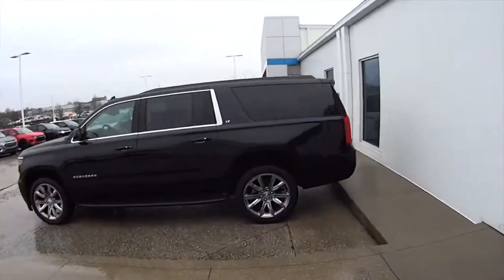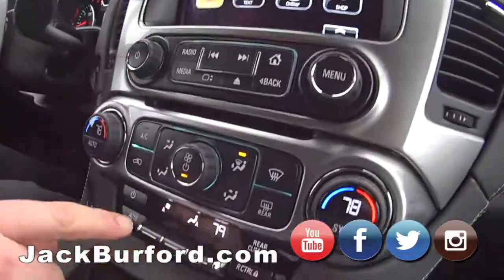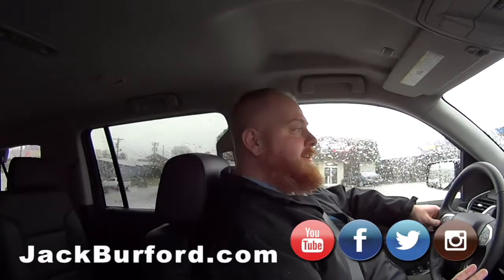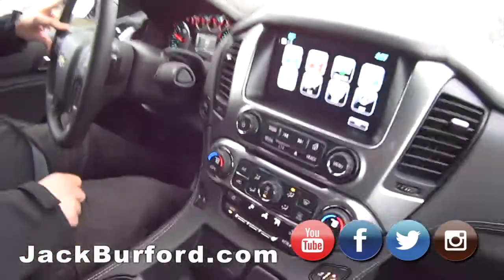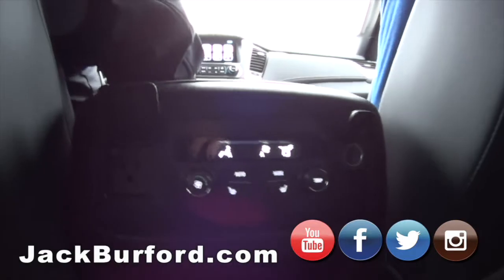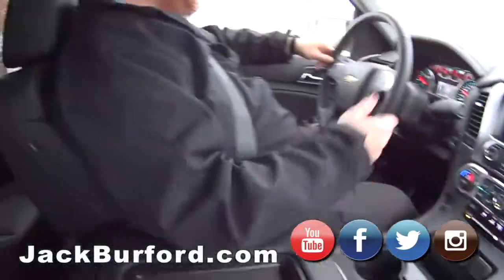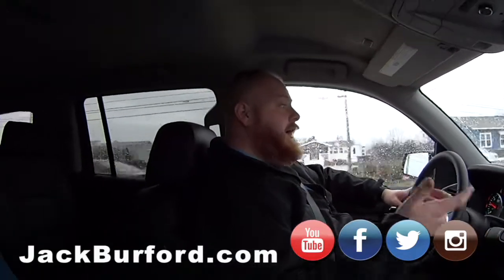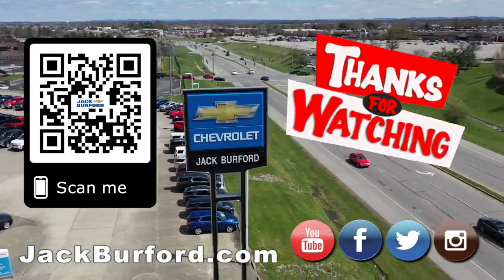2020 Chevy Suburban Walk Around and Test Drive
Check us these 2020 Chevy Suburbans now!